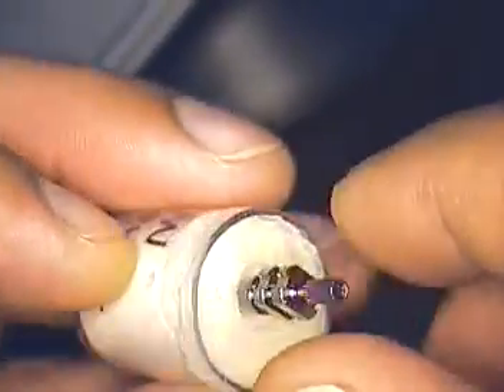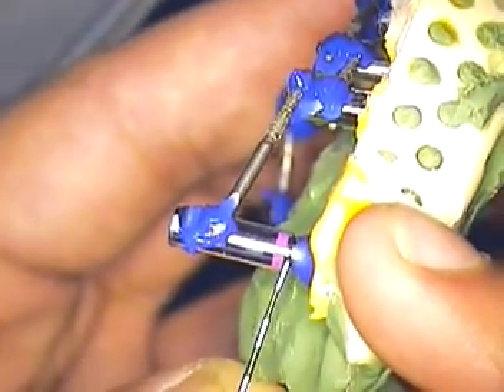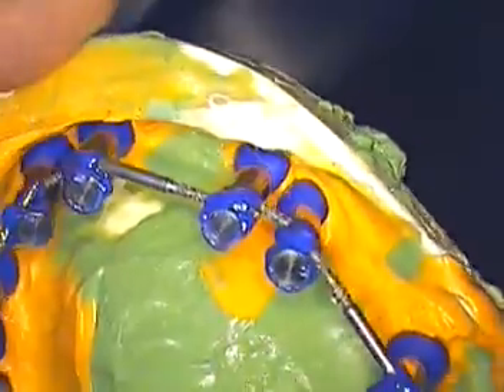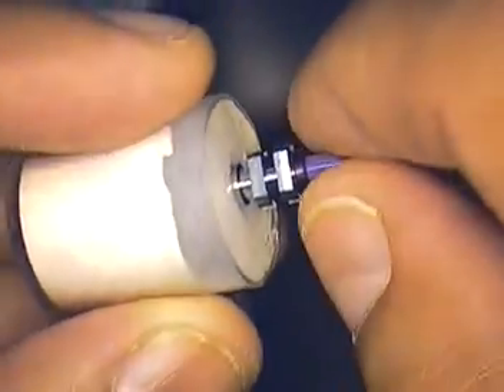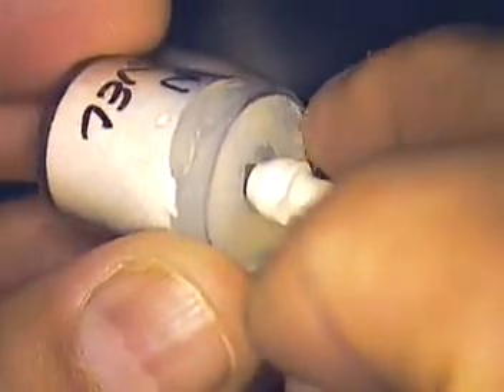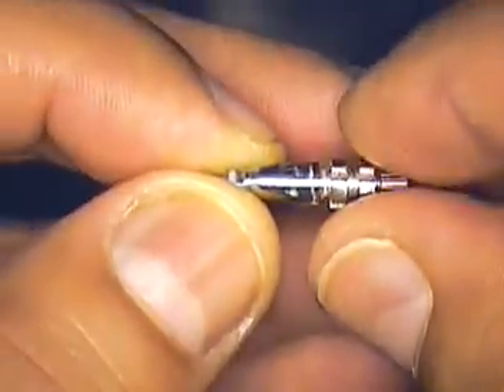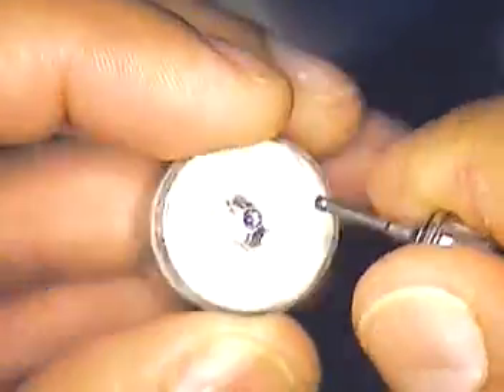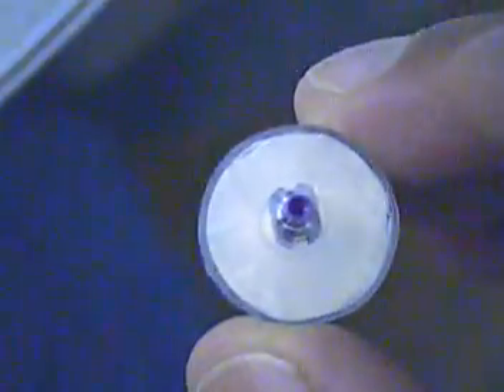DR. GERARD CUOMO - Dental implant work "Dentist"s implant jig." Boca Raton, Florida 1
Video available for dentists to help you make your own transfer jig.  Are you tired of problems your lab is faced with to make your implant cases right for the patient? Are you frustrated with implant fit problems at chair side? Are you waisting valuable chair time trying to make Implant bridgework fit the patient's mouth?  Then you need to watch this video!!